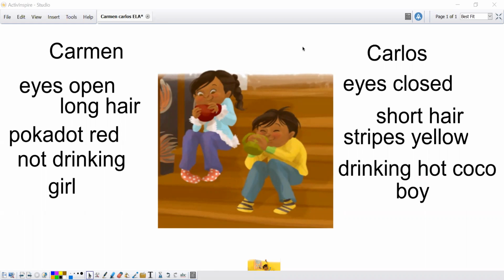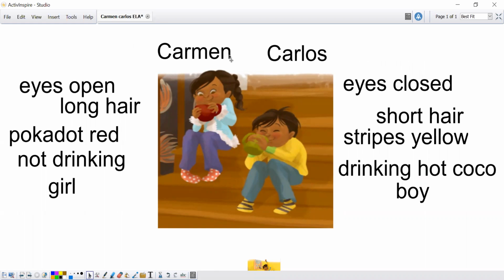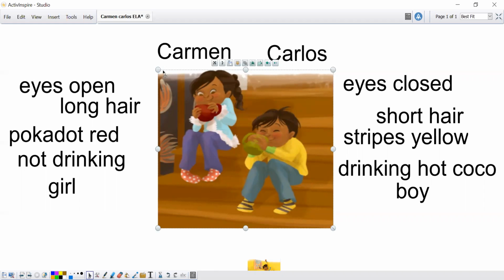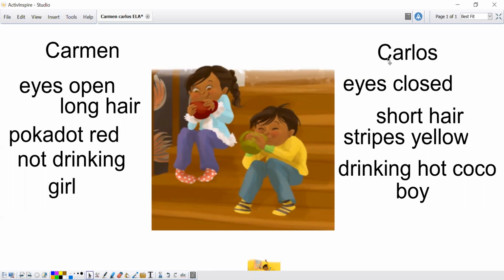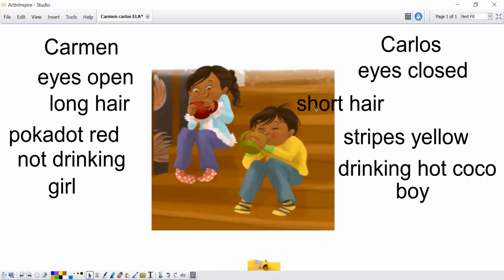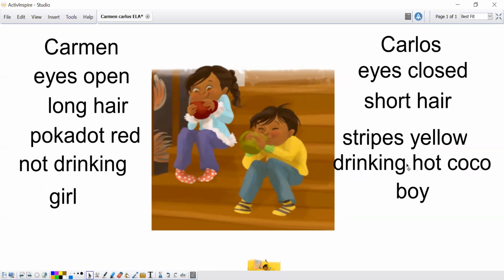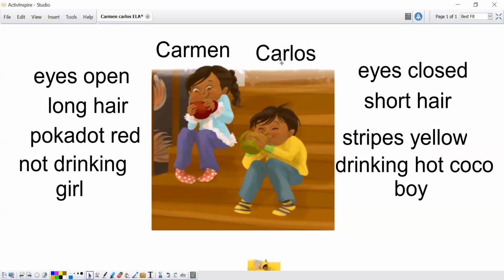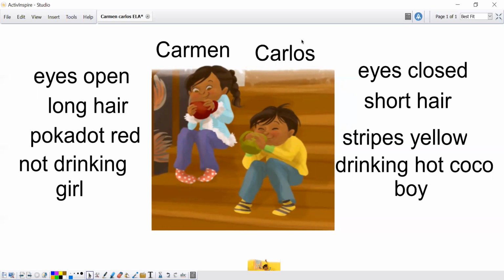ELD Discussion Carmen and Carlos Tio Time 12 14 20